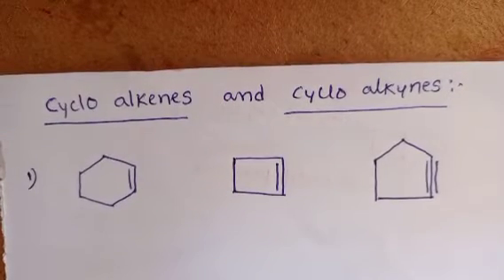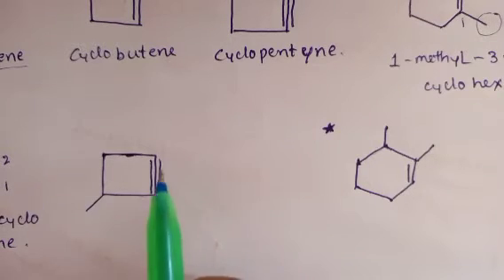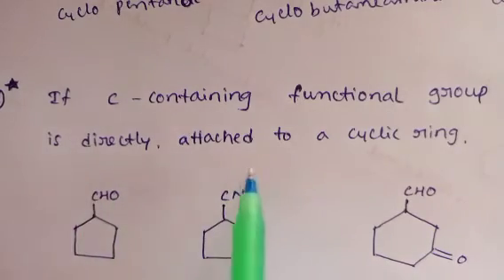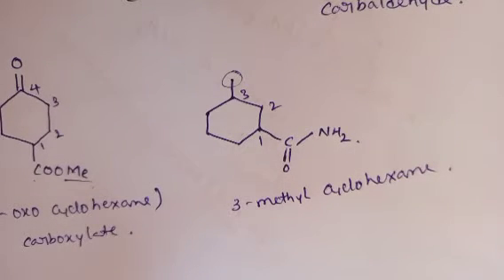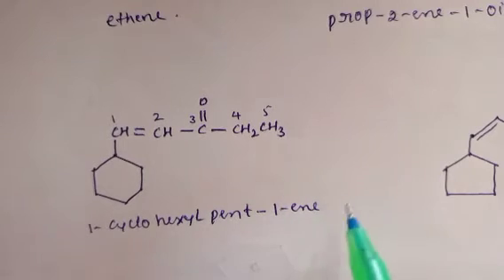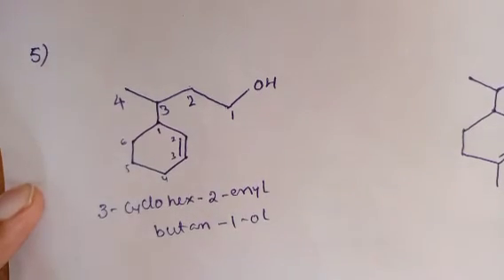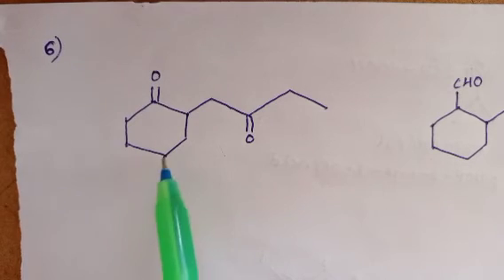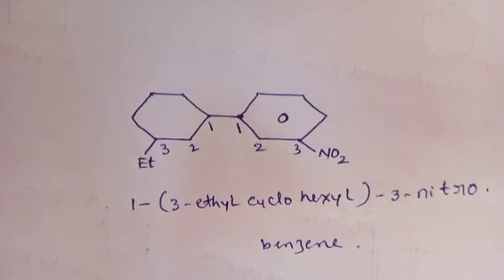IUPAC (cyclo alkenes)